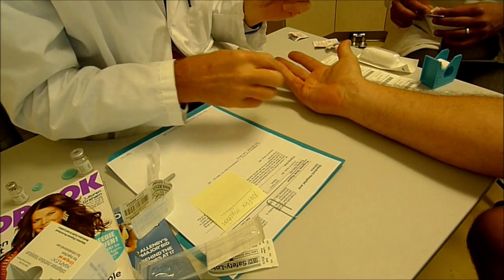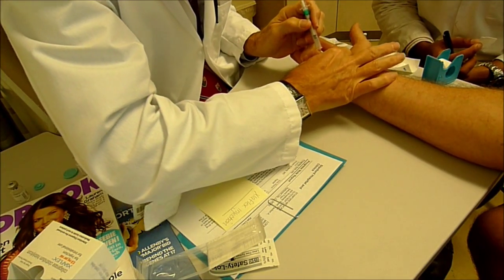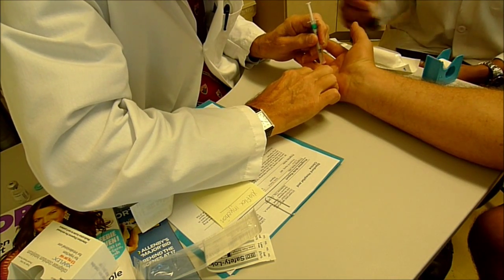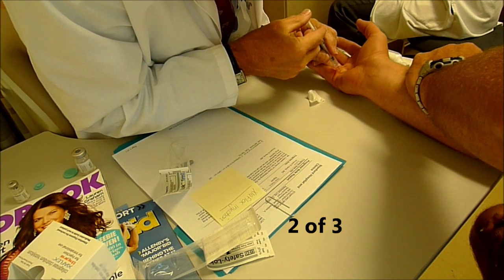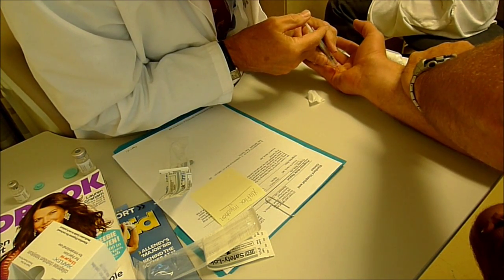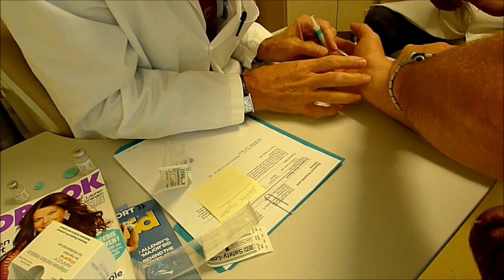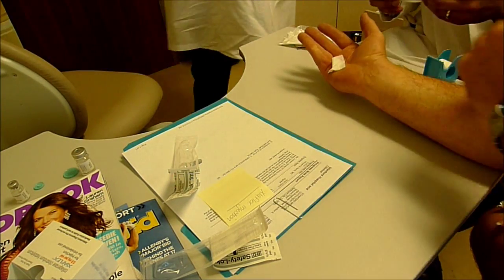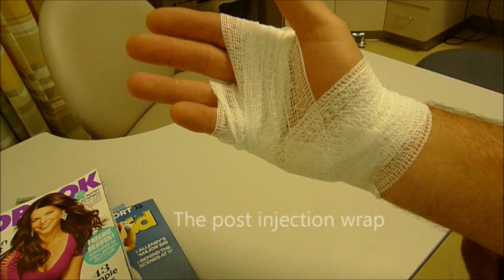Dupuytren's Contracture Xiaflex Injection right hand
Getting my DC treated with Xiaflex Collagenase injections